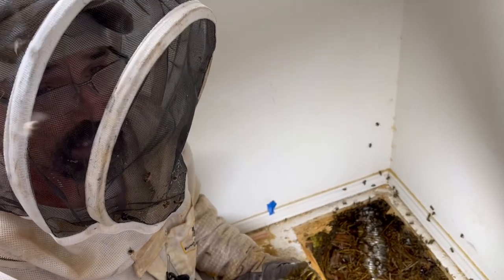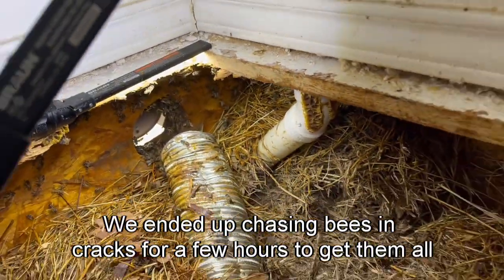What lurks under the floor? Mean bees! Round Rock. Tx.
This was a tough one. The bees were mean, the room was really hot. There was a huge squirrel nest under the comb and we spent hours chasing bees in cracks and crevices. Got to a point where filming was no longer a thought, we just had to finish. Took a ton of stings in the process but we got it done. Definitely not an enjoyable or fun removal but they can't all be, right?

The bees went to the ranch where I gave them a frame of eggs and larvae since I never did see any signs of a queen. I’ll post an update video on these ladies later.